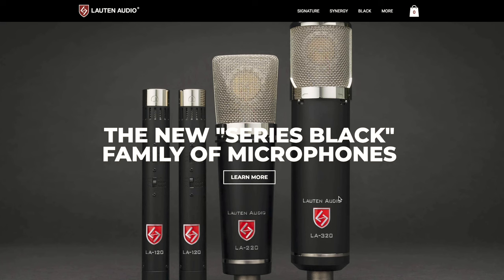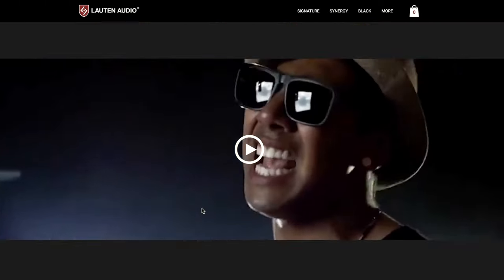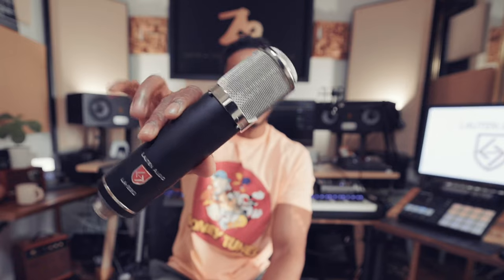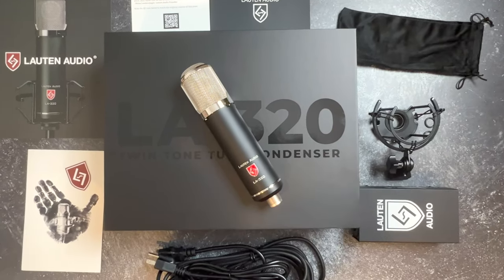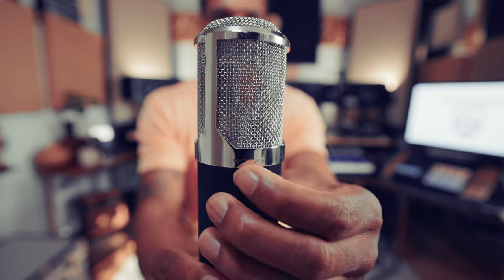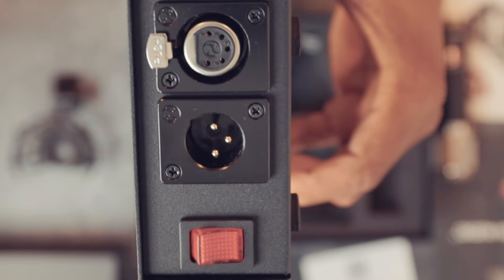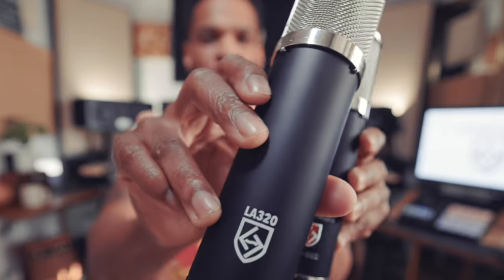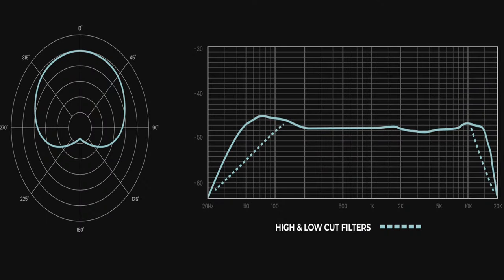It Keeps Getting Better and Better | Lauten Audio LA-320 v2 | + Sound Example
Unboxing and review of Lauten Audio's new and updated LA-320 v2! This is a world class amazing tube microphone with amazing versatility.

If you're looking for a high-quality studio microphone that delivers professional results without breaking the bank, the Lauten Audio LA320 is definitely worth considering. This versatile and affordable mic is perfect for recording vocals, instruments, and spoken word, and it has a smooth, natural sound that is well-suited for a wide range of recording and live sound situations.

One of the standout features of the Lauten Audio LA320 is its cardioid polar pattern, which is ideal for isolating a single sound source and reducing background noise. It also has a wide frequency response, which allows it to capture a wide range of sounds with clarity and detail.

In terms of build quality, the Lauten Audio LA320 is solid and reliable, with a rugged construction that makes it resistant to damage and wear. It comes with a shock mount and carrying case, making it easy to transport and set up in any recording environment.

Gear I use:

Interfaces:
Universal Audio Apollo  Twin X4

Apollo X8

Antelope Audio Pure 2

Audient id4

Audient id14:

SSL 2+

Headphones:
ATH m50x:

Audeze LCD-X

DT 990 (Sonarworks Calibrated)

DT 770

Slate VSX

Microphones:
Lauten Audio Atlantis:

Warm Audio WA-8000:

Austrian Audio OC818:

Austrian Audio OC16:

Lewitt LCT 940

Townsend Labs Sphere L22

Shure SMB7 Dynamic Mic

Outboard:

Neve 517

Neve 535

Alta Moda Hippo

TK Audio BC501

SSL Fusion

Warm Audio Bus Comp

Monitors:
Eve Audio SC307:

Krk GoAux 3:

Kali Audio LP-6:
Footprint 02

Focal Solo Be

Avantone Mixcubes

Beats Pill+

Behringer KS10

Drawmer MC3.1